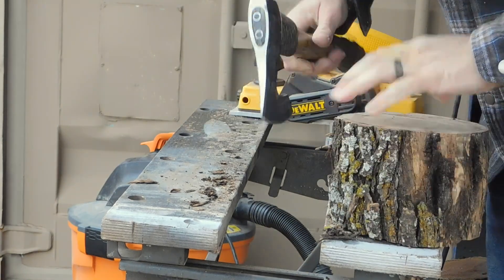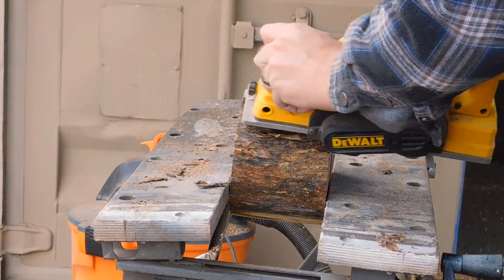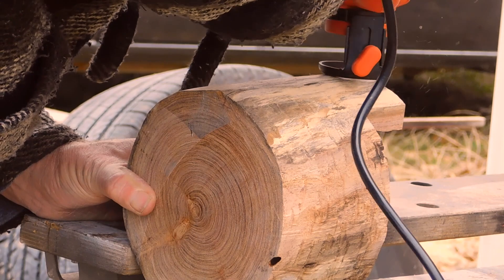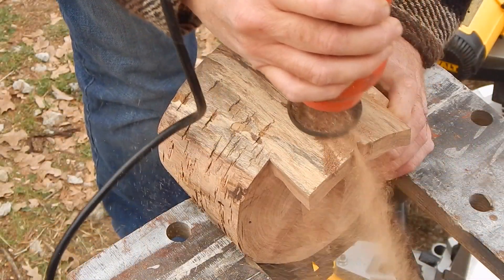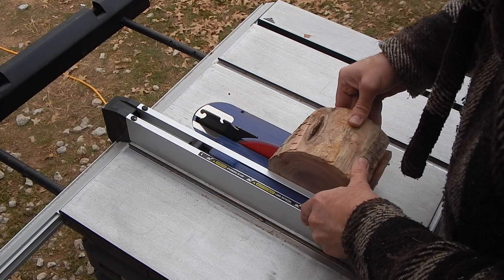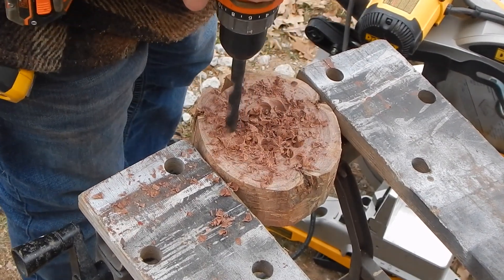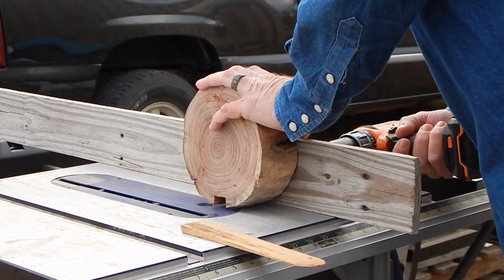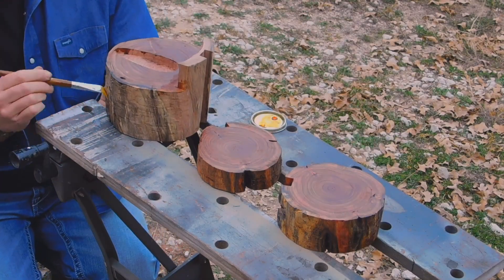DISPLAY 1: Wood preparation; RIFLESTOCK DISPLAY WITH LED LIGHTS (HOW-TO)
This is the idea I got for the display that would showcase both sides of the Glenfield Marlin 1973 Model 60. A traditional display only showcased a single side , so I had to come up with an idea of how to display both. I knew I wanted to start with a mesquite base, and cap, because I am from Texas and mesquite grows rampant here. Also because the colors are so beautiful. I ended up having to weld, paint, stain, carve and install LED lights. It is not what I first intended, this thing took on a life of its own. I honestly started out blind and just added things as I went along, which made things difficult but it worked out well. It has been a work in progress for at least 3-4 months. And it is now fit to showcase a family heirloom, to be passed down.